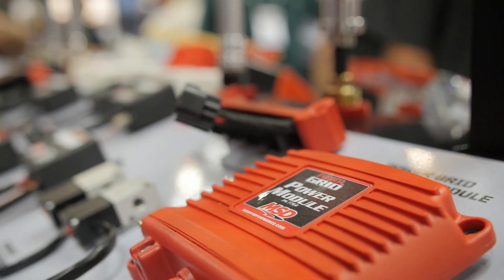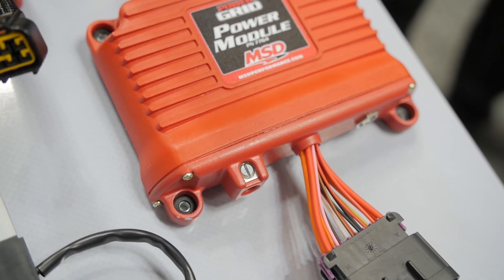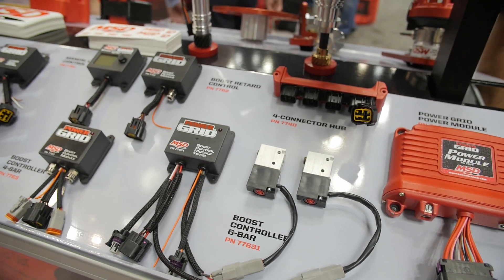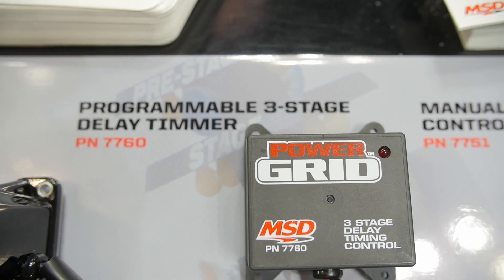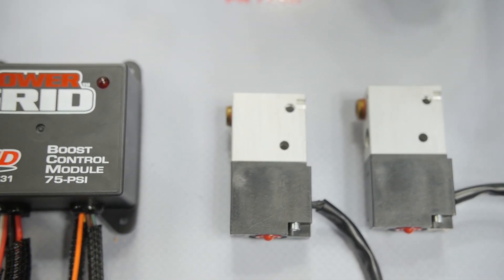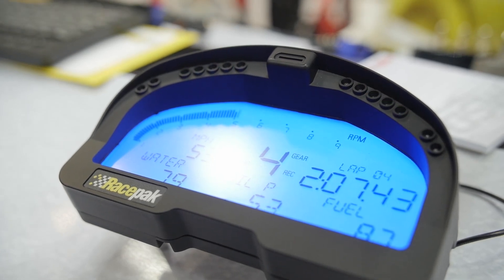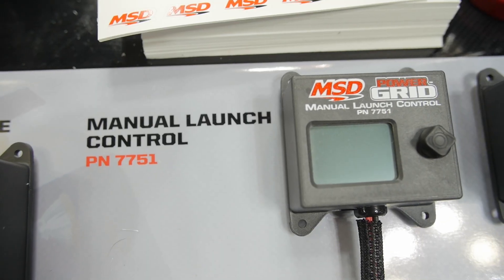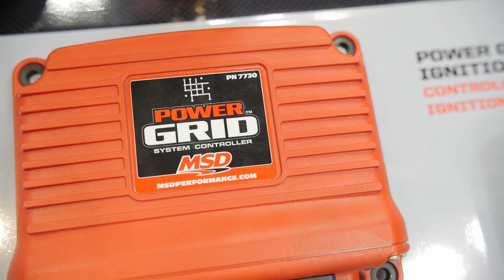PRI 2014: MSD's Power Grid System Grows with Your Needs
MSD has always led the way in performance electronics, and today they're showing the future of integrated engine controls with their Power Grid lineup. The Power Grid system allows you to add features like ignition retard, boost control, progressive nitrous, traction control, and of course rev limits via plug-and-play modules that can be added to the Grid as needed. Don't pay for more than you need, and don't get stuck with an electronics setup that can't grow along with you. MSD's Power Grid is the expandable, affordable, powerful path to total engine control.